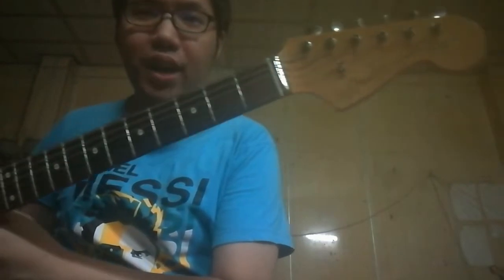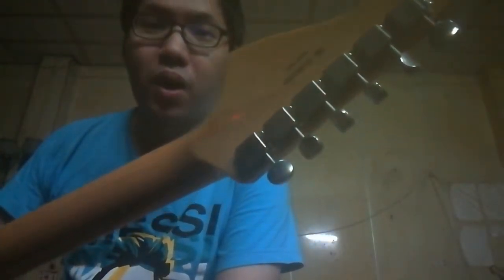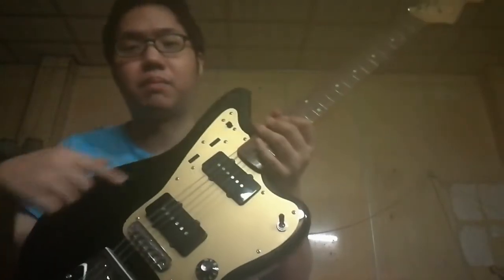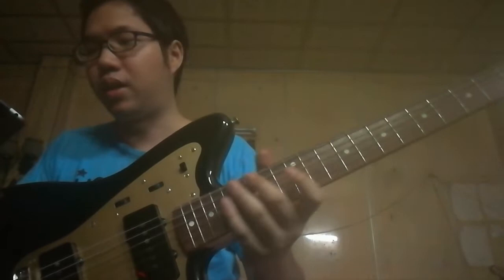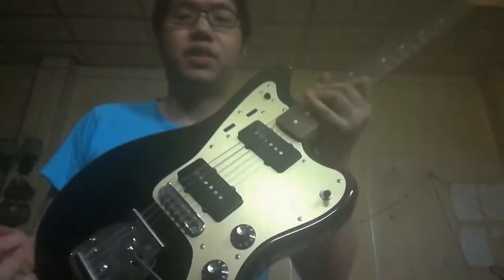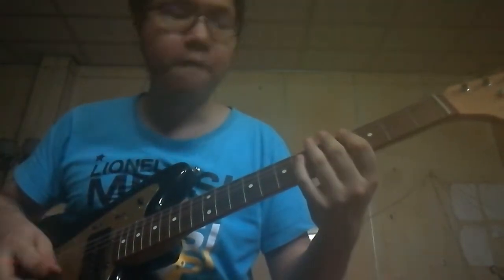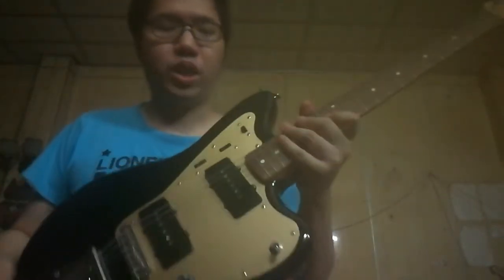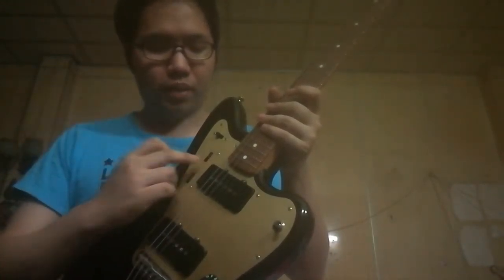test and sell clean sound : Fender Inoran signature Jazzmaster.